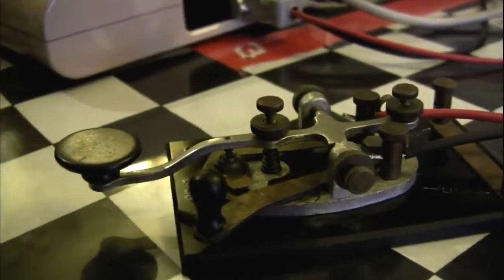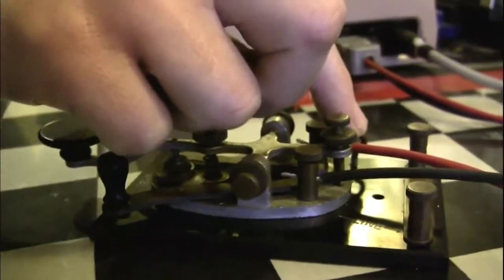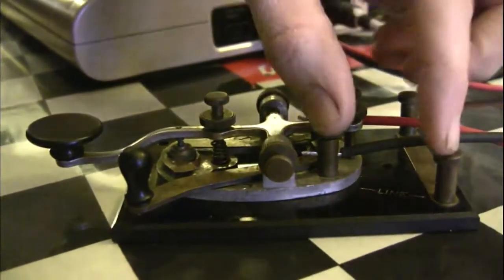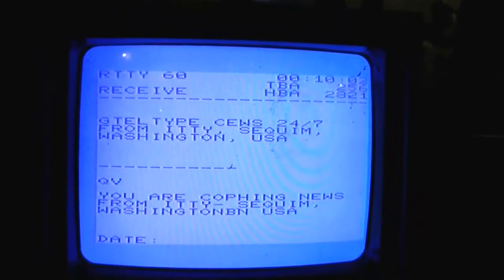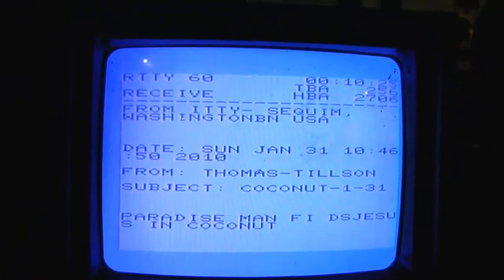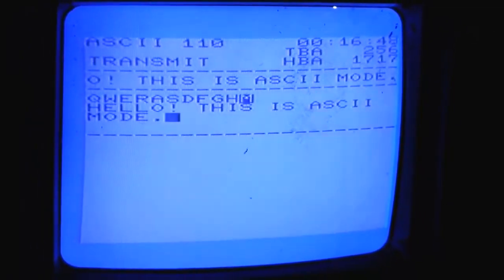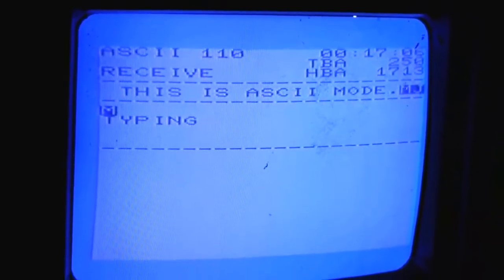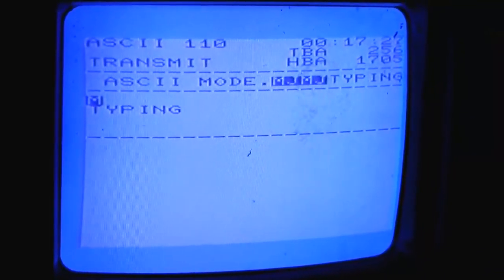VIC20 HAMTEXT DEMO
At the February Fresno Commodore User Group (FCUG) meeting, Roger van Pelt organized a demonstration of the Hamtext cartridge for the Commodore VIC-20 computer.  Hamtext and its accompanying interface can take the signal from a ham radio transceiver and show the results on the VIC-20's monitor.  Those results can be the translation of Morse code signals to ASCII (alphabetic letters shown on the screen).